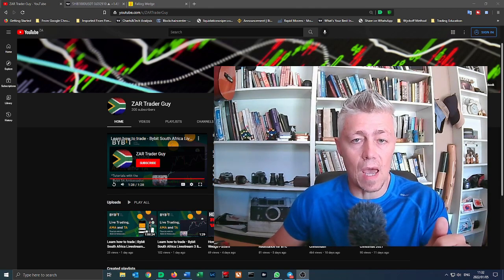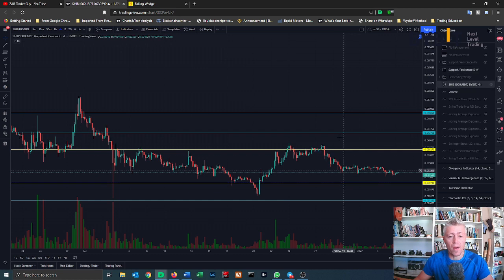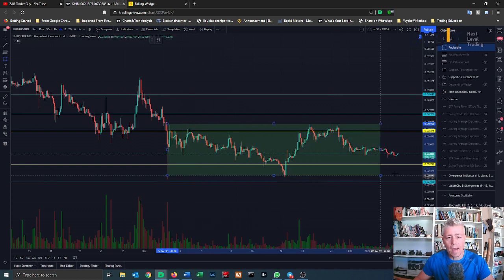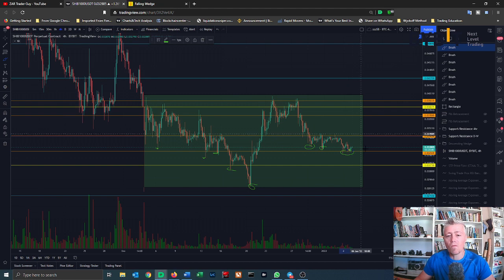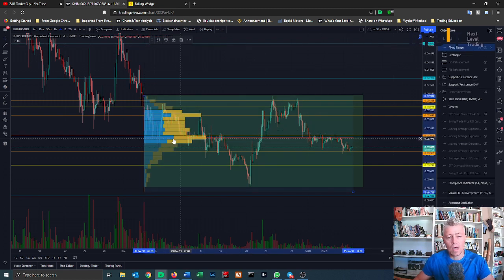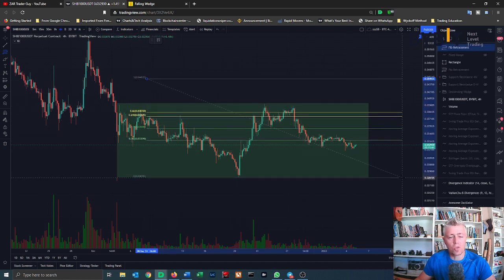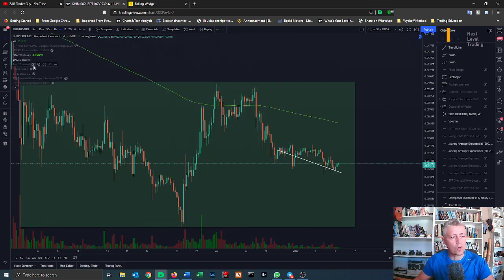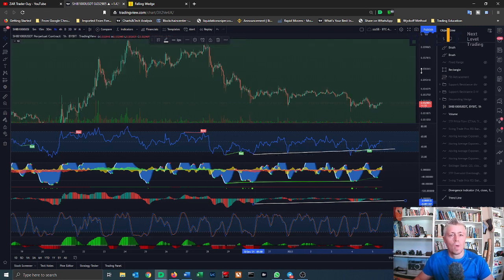Technical Analysis and Levels to trade for Shiba Inu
I look at chart patterns, Support and Resistance levels. Fib levels and what could happen in the next few days with Shiba Inu.
I use the Shib1000 chart on Bybit, as I prefer Bybit as an exchange, but the charts are the same as ShibUsdt - just x1000

Link to Bybit South Africa's telegram channel for livestreams